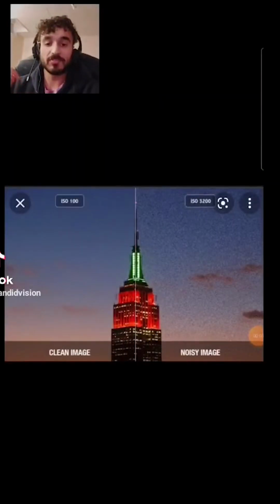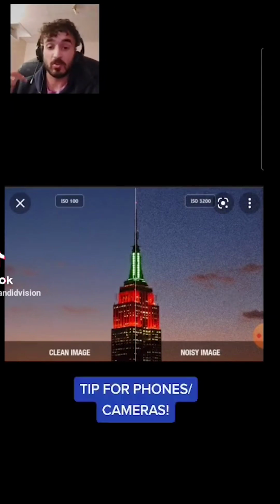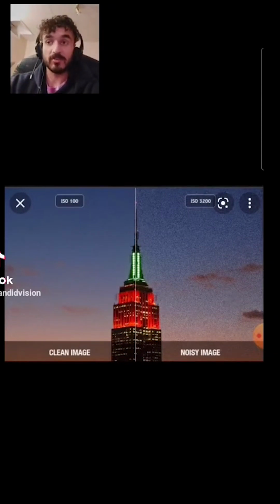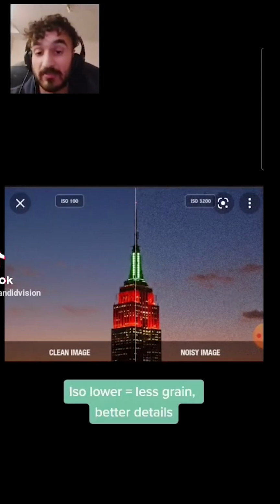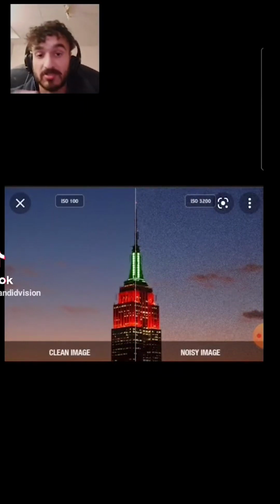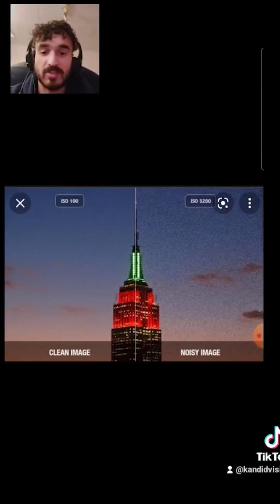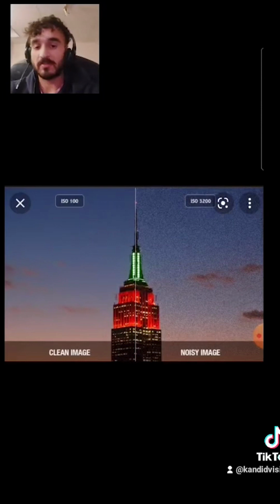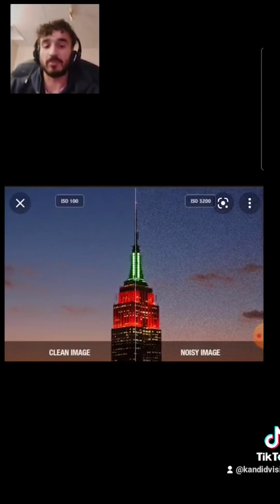Learn ISO on cameras in under 2 minutes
Iso is a little complicated to understand. But this should help learn it quicker